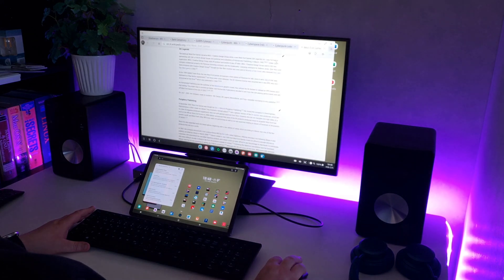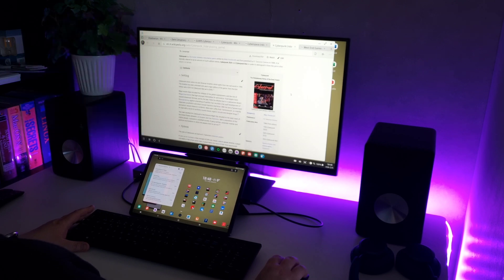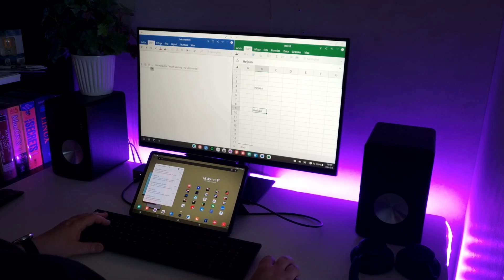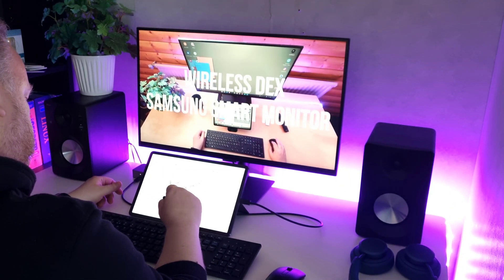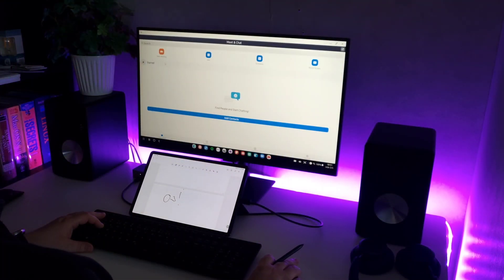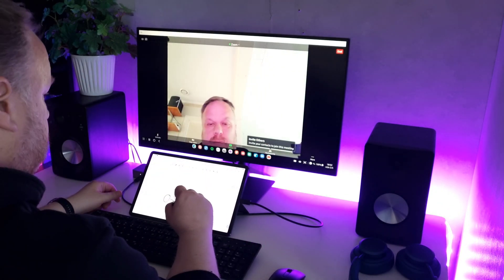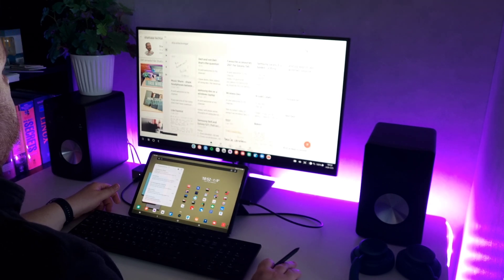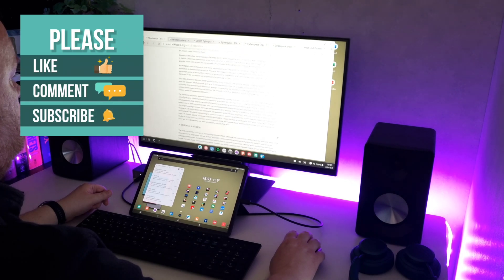Samsung DeX and Tab s7plus | Using 2 screens at the same time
This is a short video of using 2 screens at the same time with a Samsung Galaxy Tab S7plus.